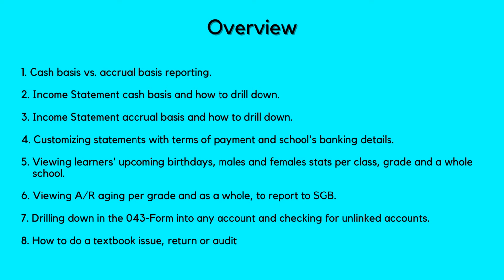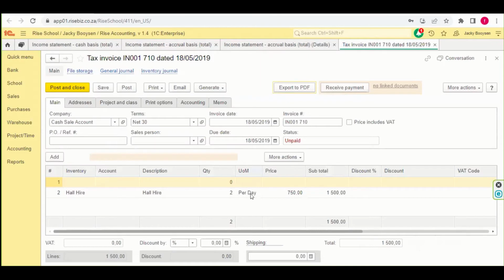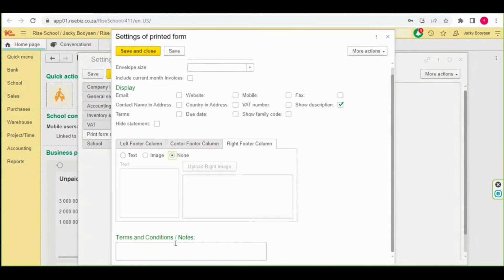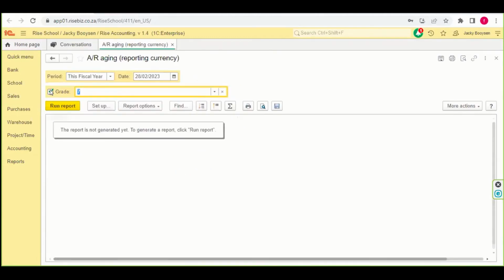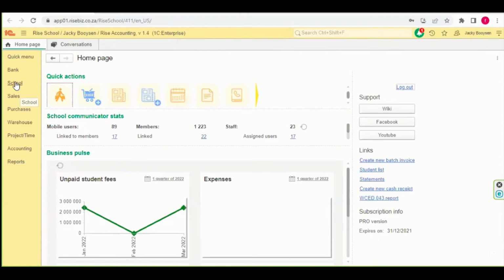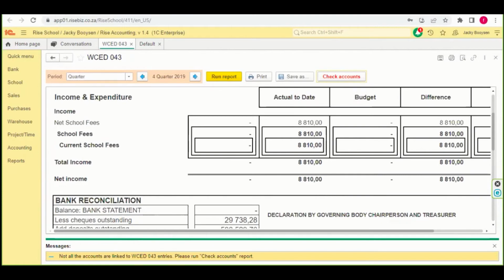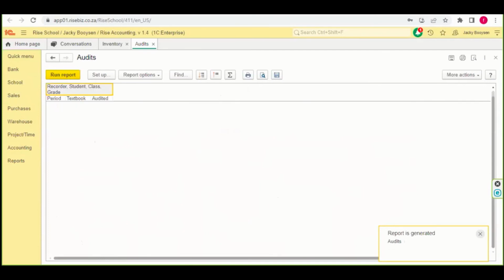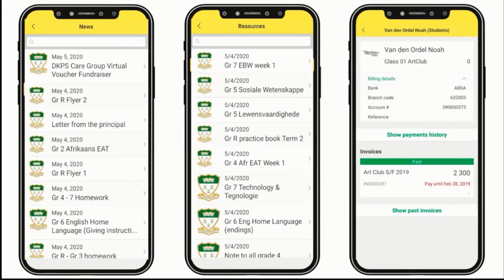School Forum with Hermanus High School on the Rise system on 24 March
An exciting School Forum with Hermanus High School on the Rise school management system took place on 24 March.

School Forums upskill schools on the accounting, administration and financial reporting side of the Rise system. It helps them to stay up to date with all the improvements and enhancements of the system that ensure that
schools are empowered to access critical data at a click and collect fees in the most efficient way.

Would you like to see if the Rise system can assist and empower your school or college? Here is the link to book a brief call

Here is a timestamp that enables one to view specific aspects of the School Forum:

00:00 - Beginning
00:50 - Introduction
00:58 - Overview
02:06 - Cash basis vs. accrual basis reporting (drilling down)
04:50 - Customizing statements with terms of payment and school's banking details.
07:08 - Viewing learners' upcoming birthdays, males and females stats per class, grade and a wholeschool.
08:33 - Viewing A/R aging per grade and as a whole, to report to SGB.
11:07 - Drilling down in the 043-Form into any account and checking for unlinked accounts
13:40 - How to do a textbook issue, return or audit
16:19 - School challenges
17:00 - A study on 500 IT leaders
17:23 - Rise School Management system gains
17:55 - School Communicator App
19:09 - Conclusion
19:36 - End

To learn more about the Rise school management system, visit riseschoolmanagement.co.za